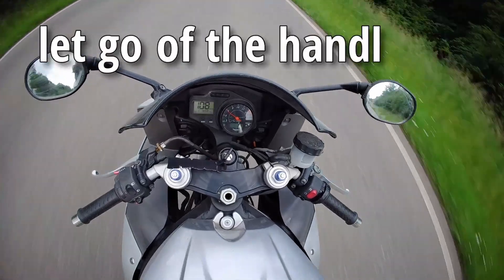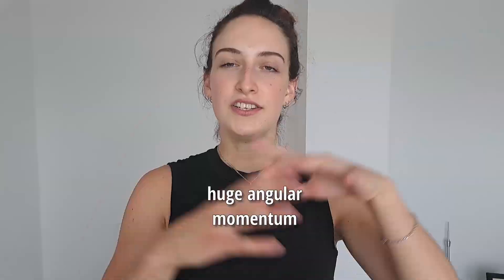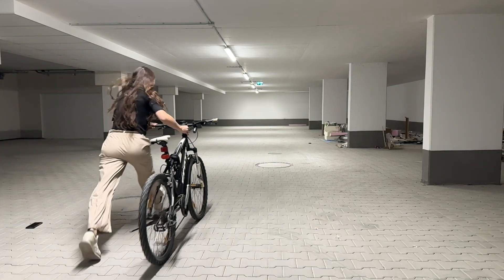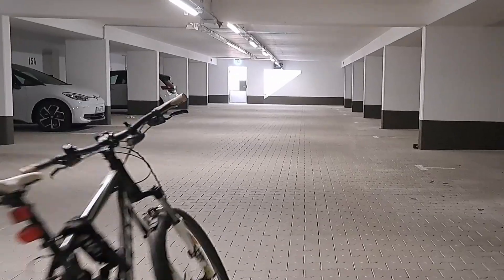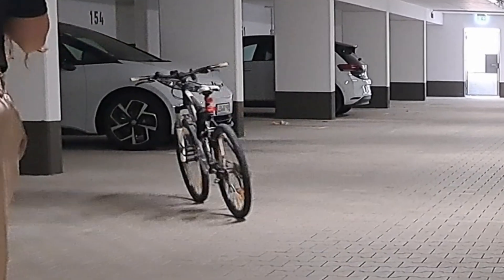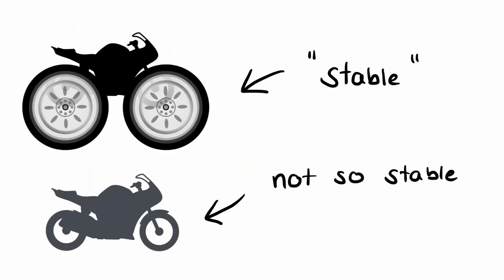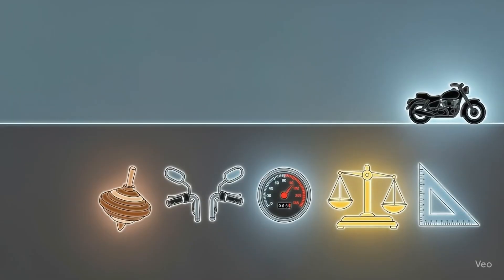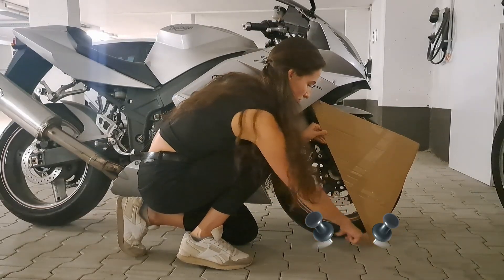Your Motorcycle Doesn't Need You! (Trail & Gyroscopic Forces EXPLAINED)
Motorcycles are able to ride without a rider (at least for a few moments) because of two simple concepts:
Gyroscopic forces and
Geometry!

Gyroscopic rigidity stabilizes your bike, and gyroscopic precession makes countersteering possible.
I'll explain WHY countersteering works and also how motorcycle manufacturers can tweak stability.
But gyroscopic forces alone still couldn't stabilize a motorcycle.
That's why we'll deepdive into 2 important geometry-features: trail and rake angle.

You'll see how a Harley-Davidson, for example, has different geometry than a Kawasaki Ninja, Yamaha YZF-R1, or a Honda CBR600RR.

But most importantly: I'll show everything I explain in real life on my Triumph Daytona 600!

Thanks a lot to @Luke_Creatives and @SuperValidDesigns for all your great ideas for this video and especially the thumbnail!